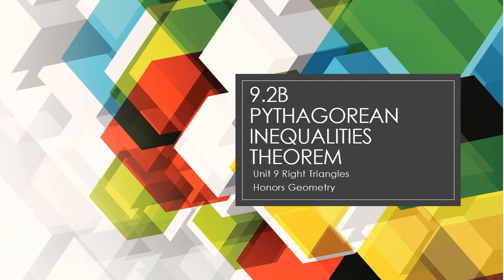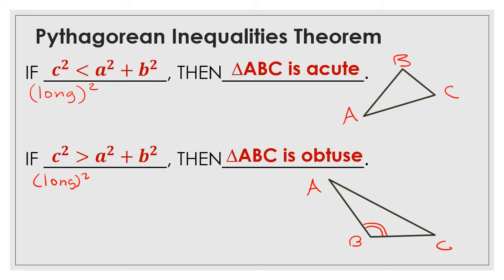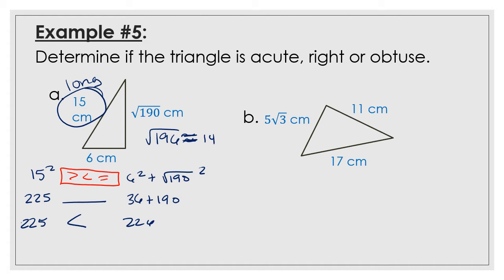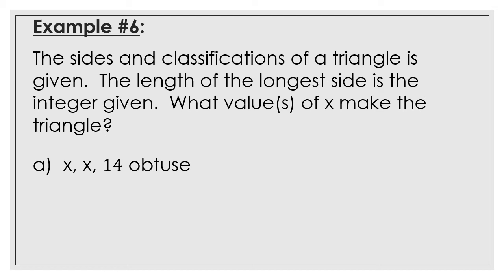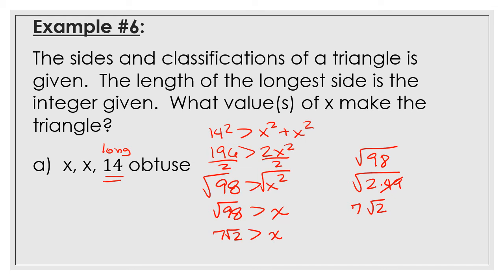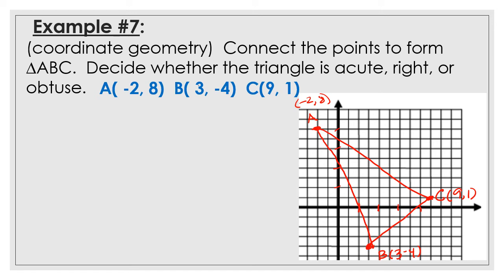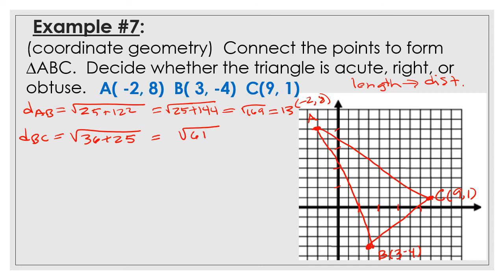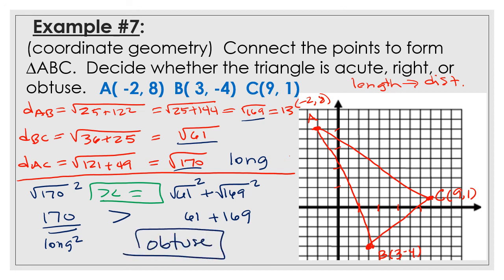Notes 9 02B VIDEO Pythagorean Inequalities 2022